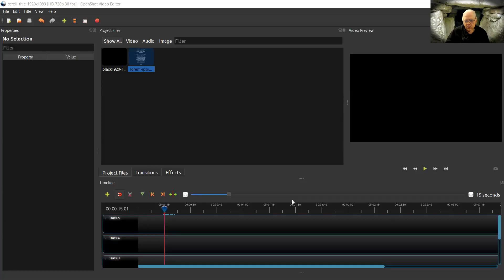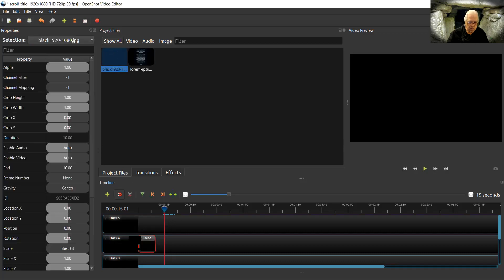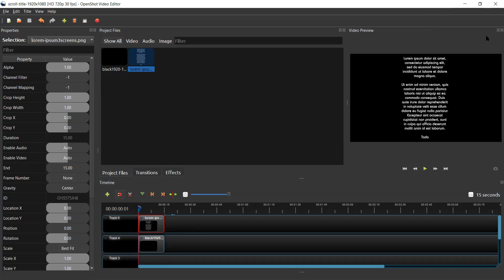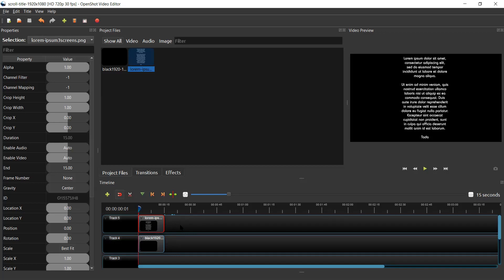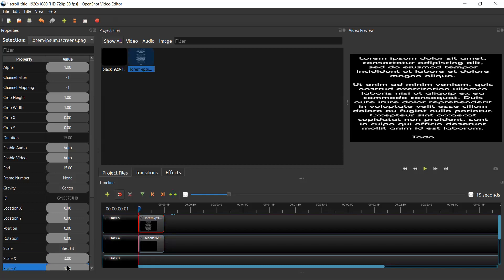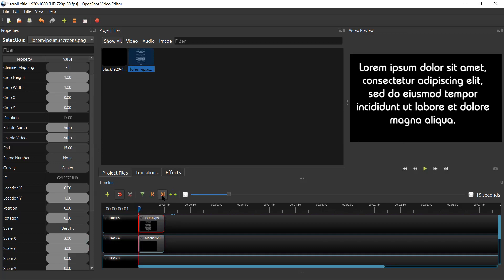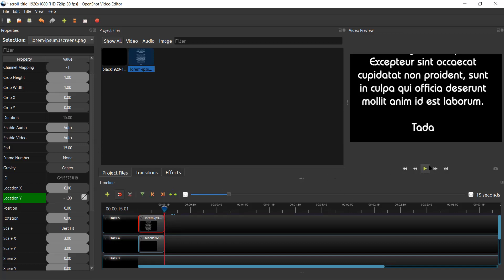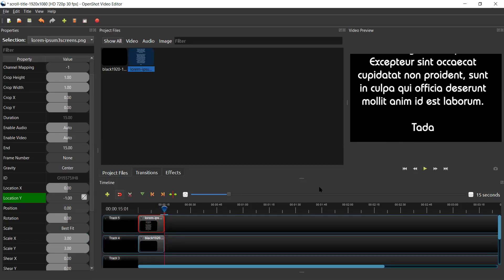OpenShot Making Scrolling Credits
Using a png graphic file and OpenShot, it is possible to make simple scrolling credits.